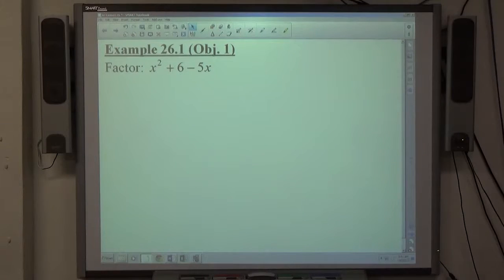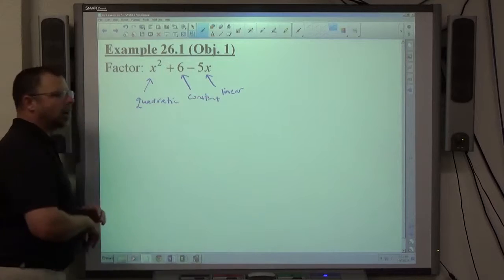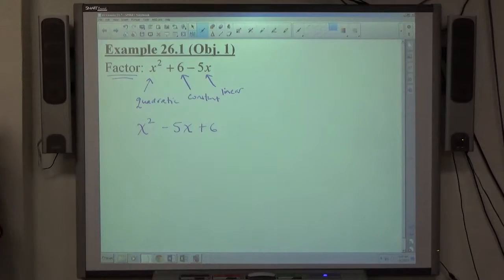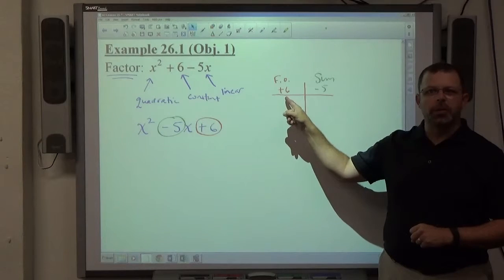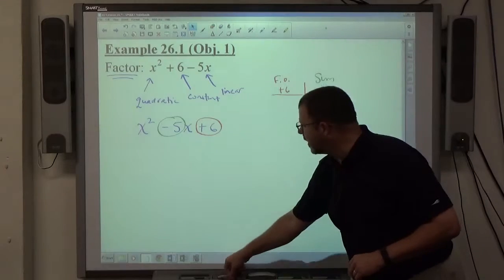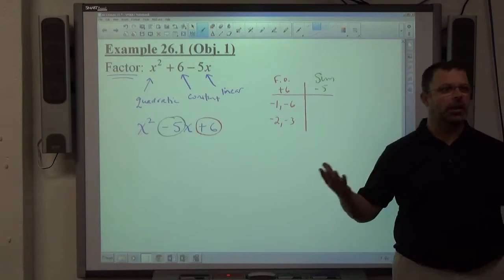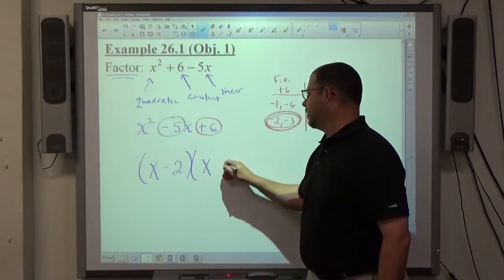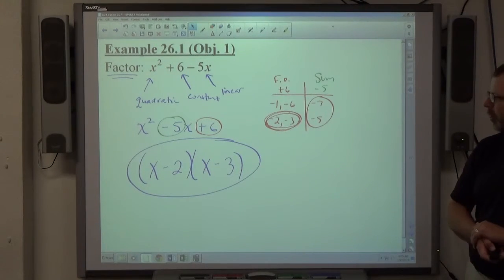Algebra II Example 26.1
Factor a quadratic trinomial with a +1 lead coefficient after first writing it in descending order.